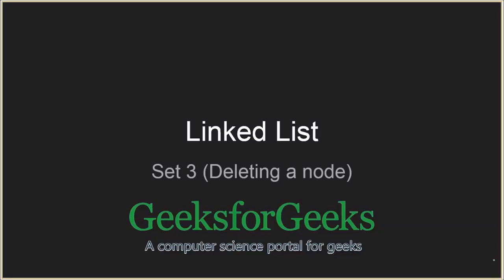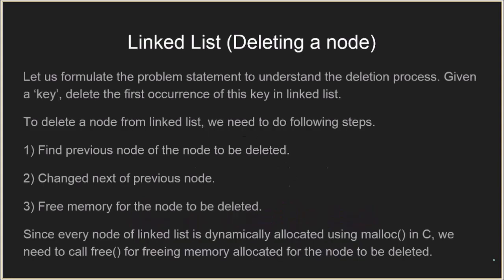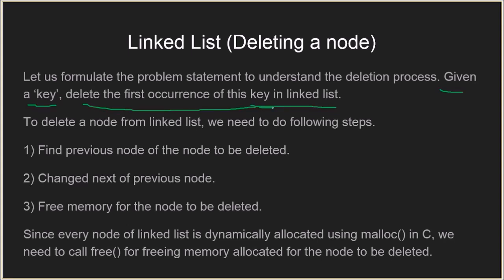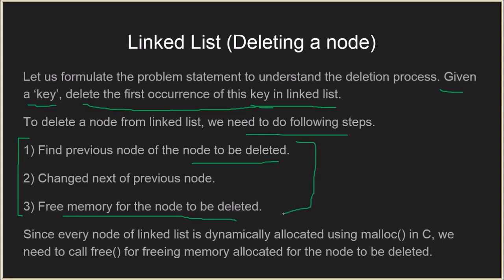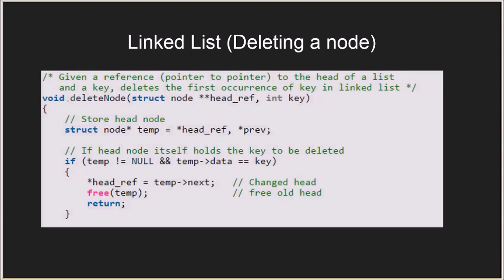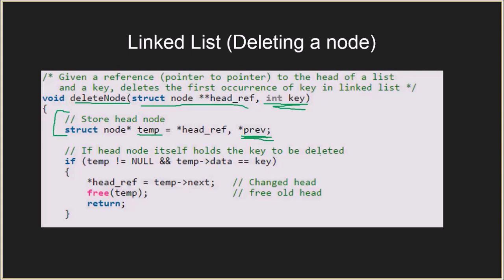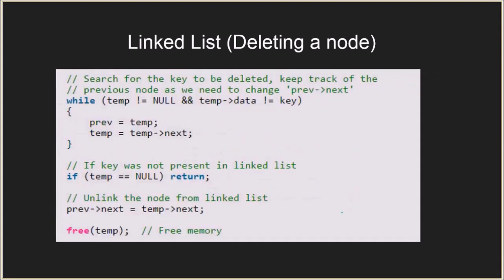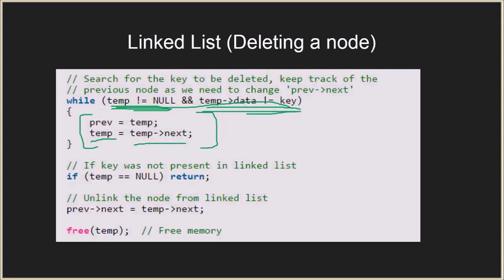Linked List | Set 3 (Deleting a node) | GeeksforGeeks